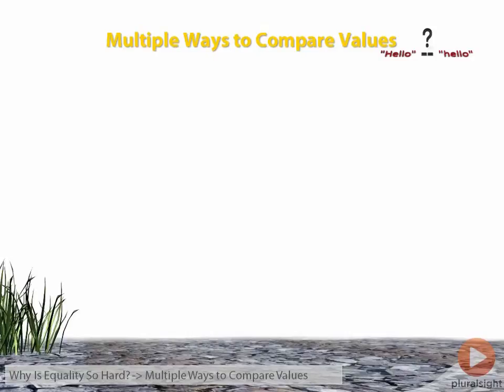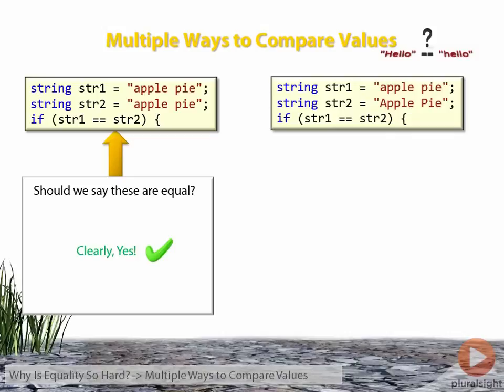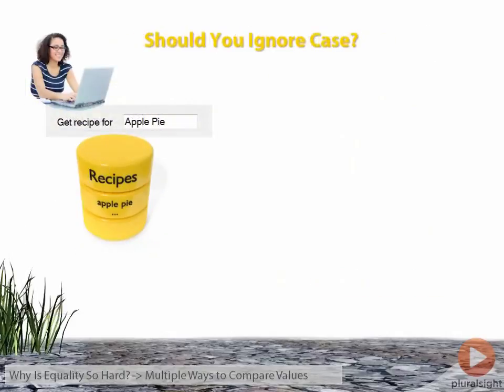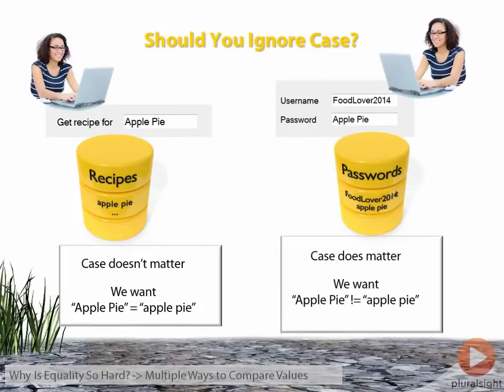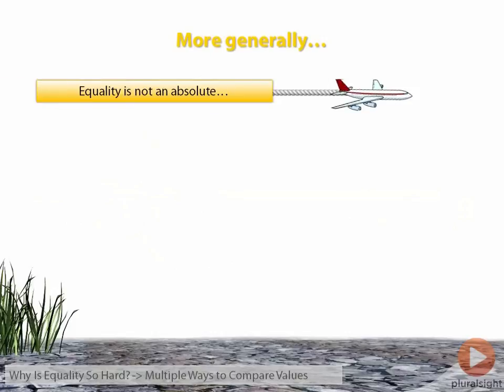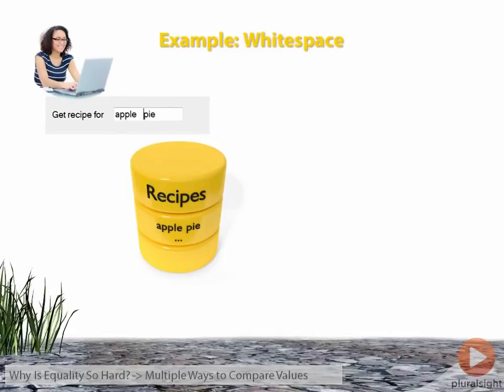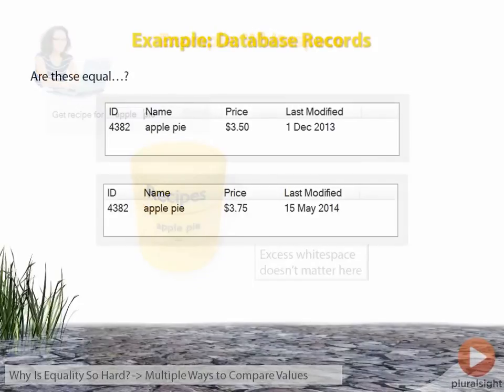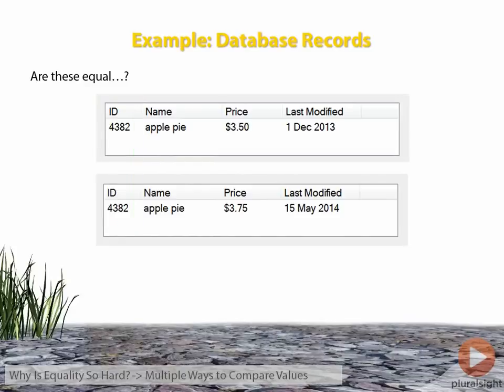01 006 Multiple Ways to Compare Values